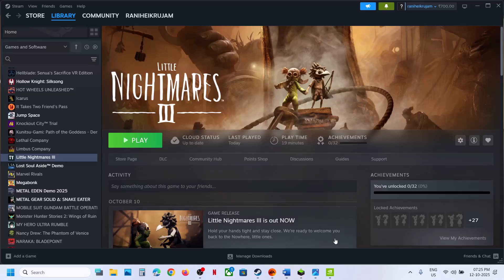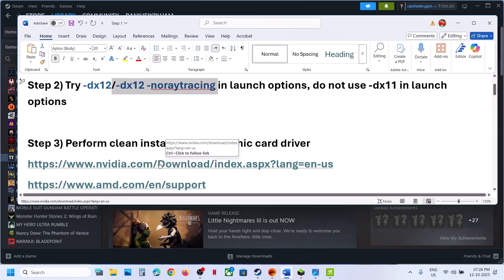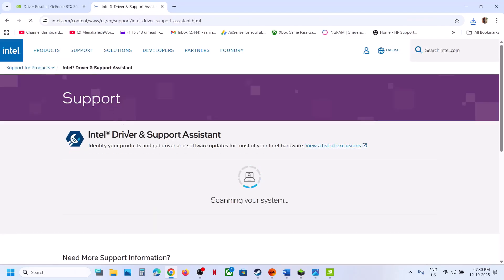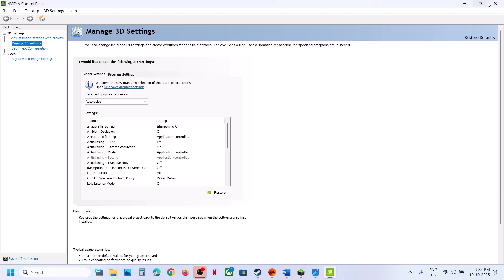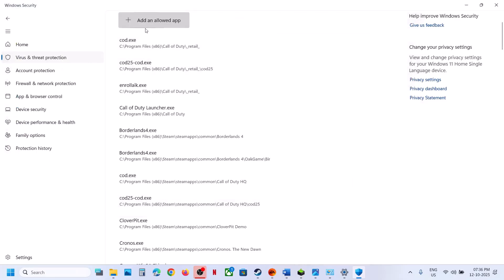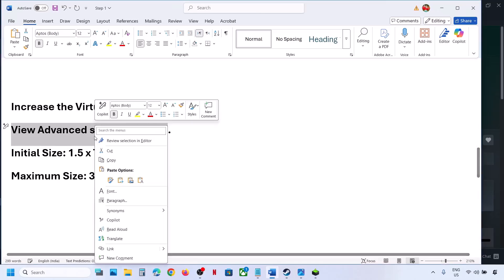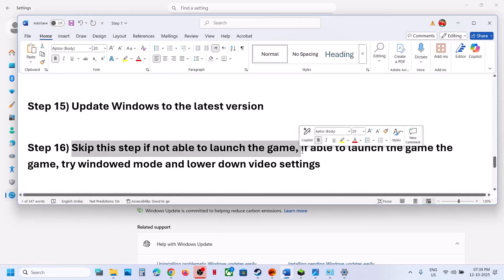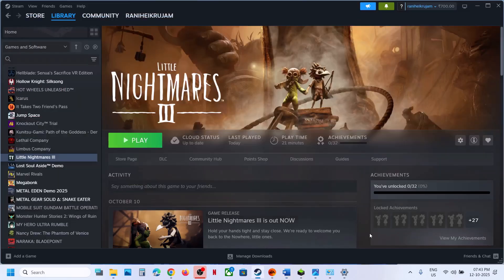Fix Little Nightmares III LowLevelFatalError The UE4-SMG031MP Game Has Crashed And Will Close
How To Fix Little Nightmares III The UE4-SMG031MP Game Has Crashed And Will Close,Fix Little Nightmares III Fatal Error/LowLevelFatalError
Step 2) Try -dx12/-dx12 -noraytracing in launch options, do not use -dx11 in launch options
Step 3) Perform clean installation of graphic card driver